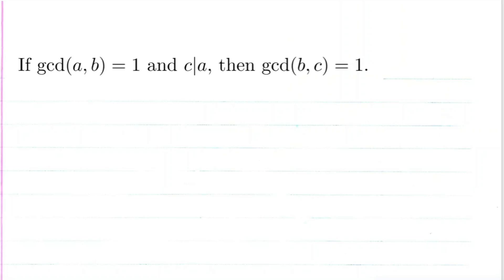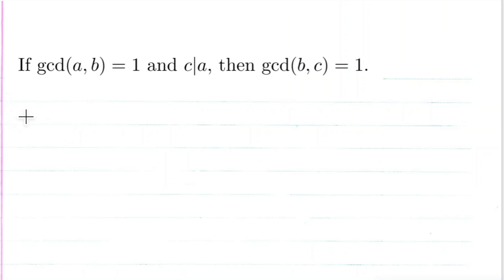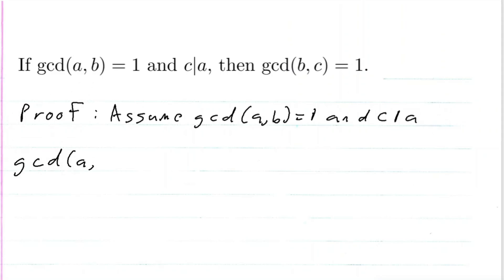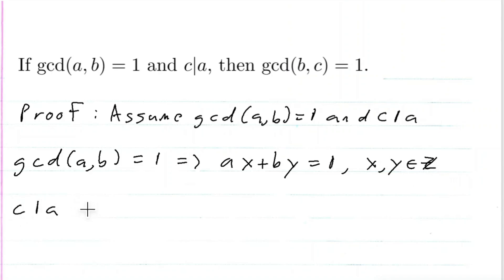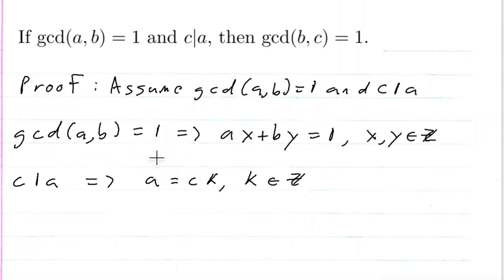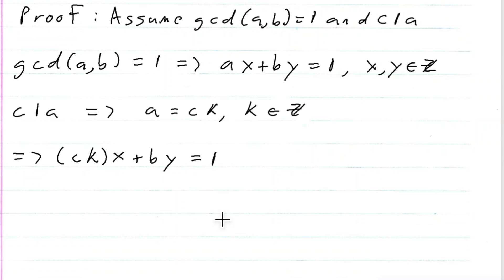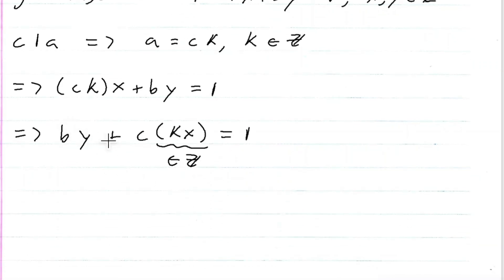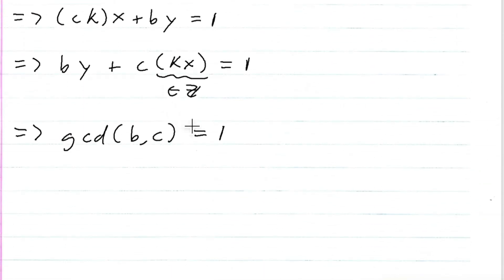If gcd(a,b)=1 and c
We are going over section 2.3 question 20 b in Burton's Number Theory Book.